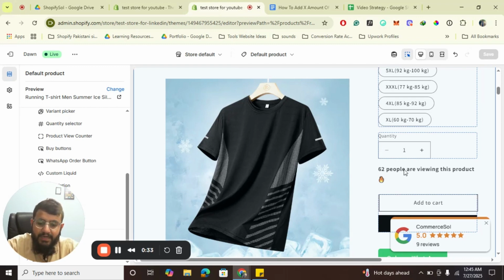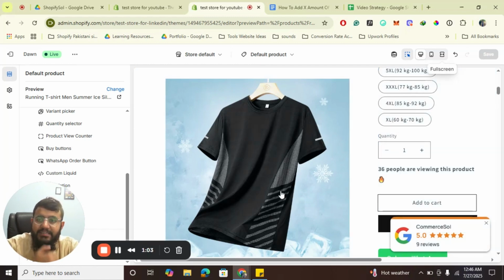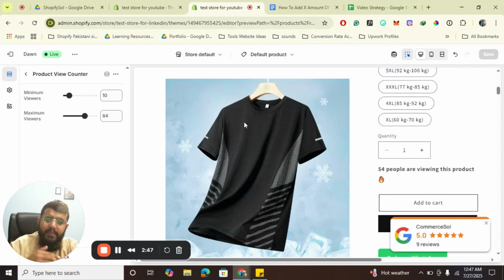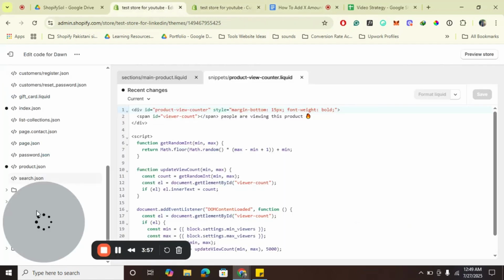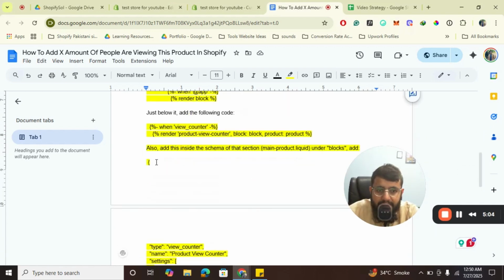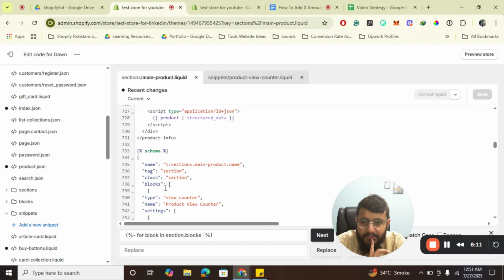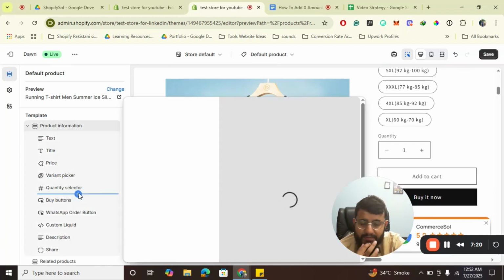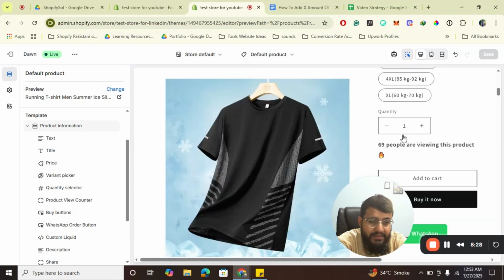How to Add “X People Are Viewing This Product” in Shopify | Custom Snippet Tutorial (No App Needed)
Want to add real-time urgency and boost conversions on your product pages? 🔥

In this tutorial, I’ll show you how to add an “X amount of people are viewing this product” notification in your Shopify store — without using any app!

You’ll learn how to create a custom snippet and then place it directly in your Product Information section using Shopify’s theme customization.

🧠 What You'll Learn:

➡️ How to create a lightweight custom code snippet
➡️ How to dynamically display viewer count on product pages
➡️ How to easily insert it into your product layout using Shopify’s drag-and-drop editor
➡️ Why this small tweak can add FOMO and increase sales

No more bulky apps — this is a clean, performance-friendly solution that works with Shopify 2.0 themes like Dawn, more.